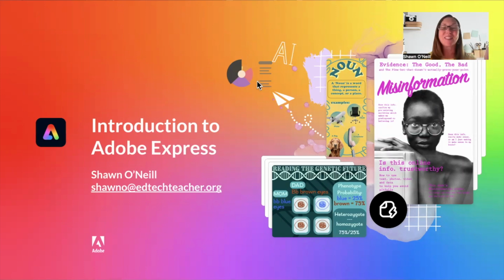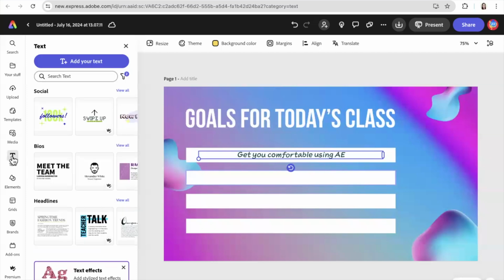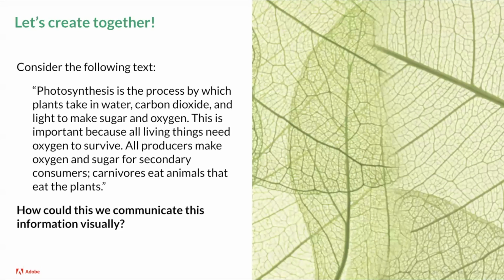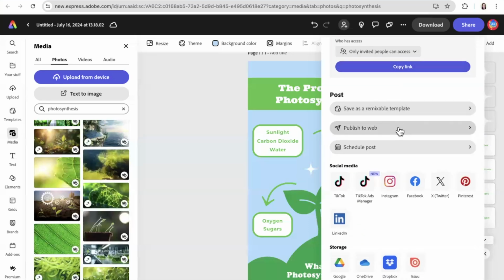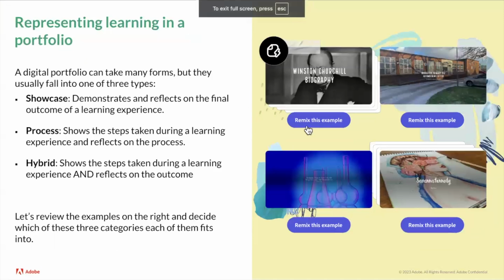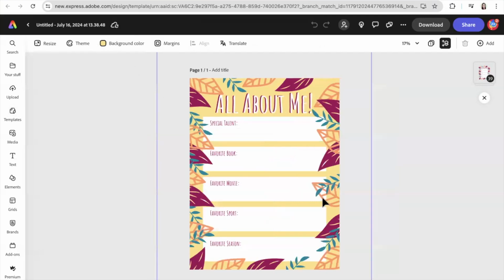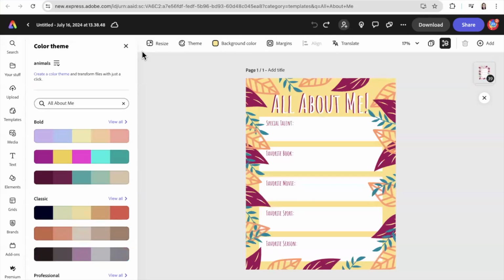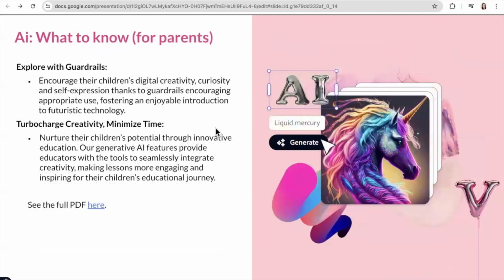Introduction to Adobe Express